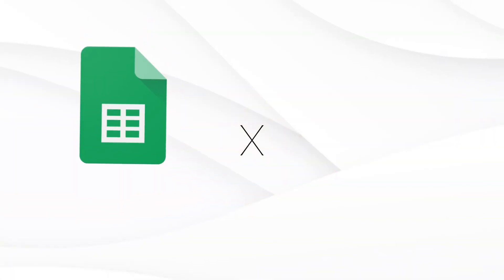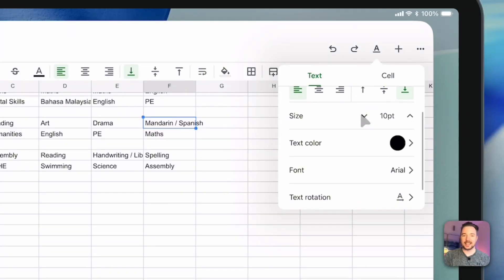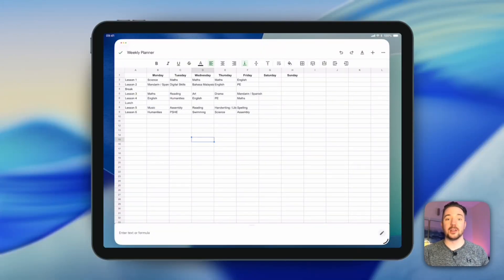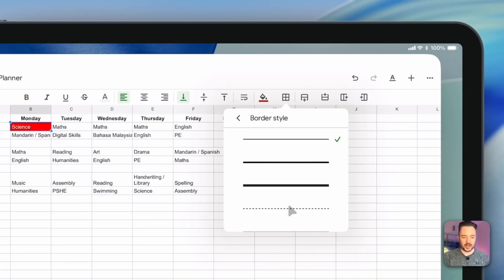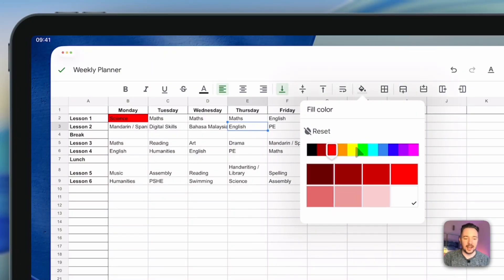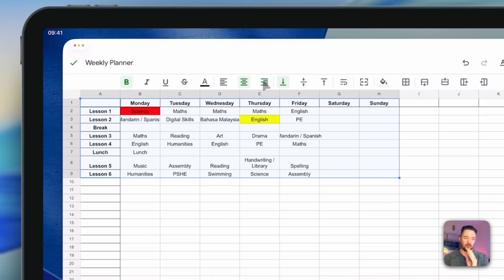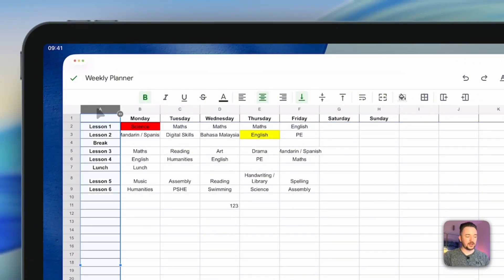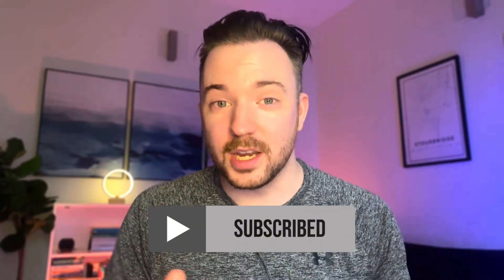Google Sheets for iPad 2026: Start Here!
New to Google Sheets on iPad? In this step-by-step tutorial, I’ll show you how to format, organise, and master data from your iPad.

Whether you're a teacher, student, or just need a mobile spreadsheet solution, this guide covers the essentials:

Navigating the Google Sheets interface on iPad
Formatting cells for clarity and impact
Productivity tips tailored for tablets

⏱ Timestamps
00:00 Intro
00:27 Interface
02:17 Text Wrapping
02:42 Text & Cell Formatting
03:05 Borders
05:04 Text & Number Alignment
05:43 Time-saving Tips